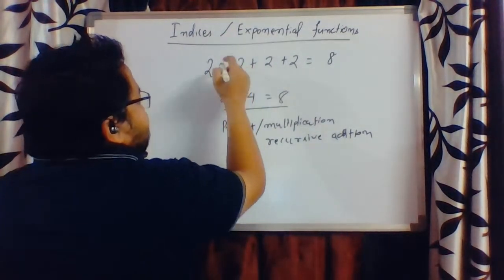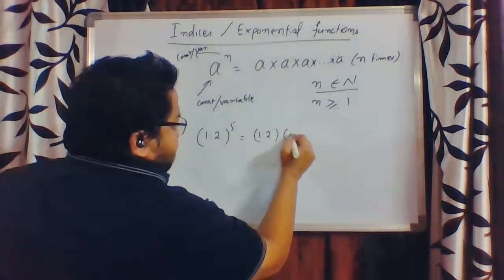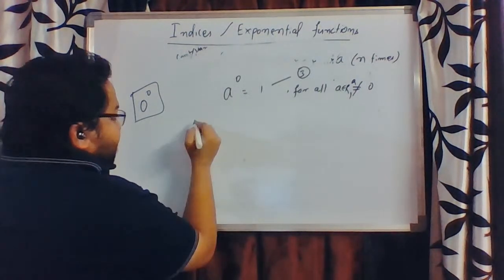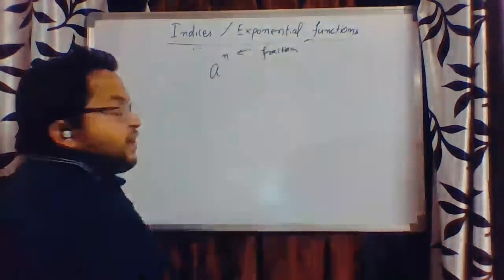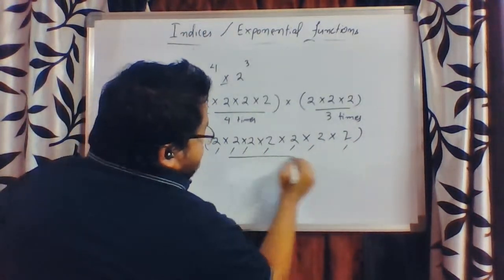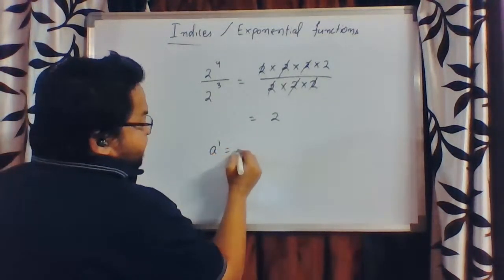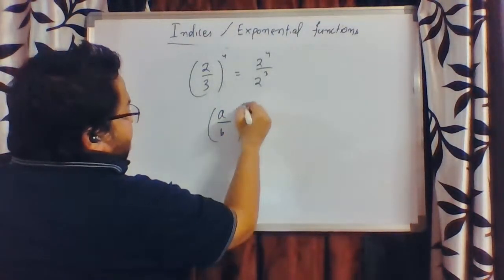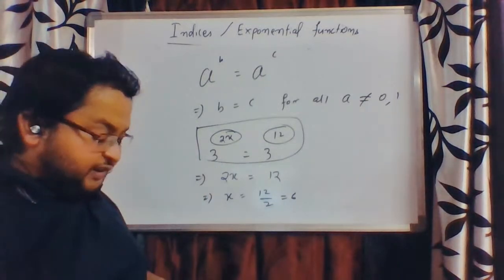Indices / Exponential Functions